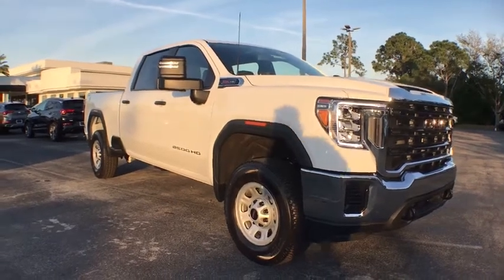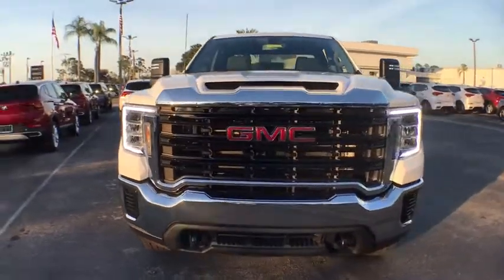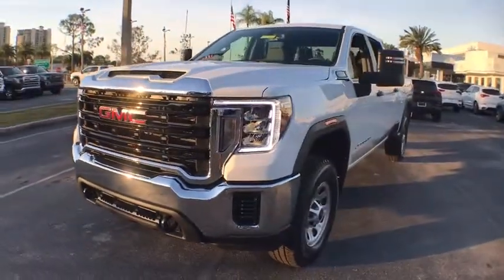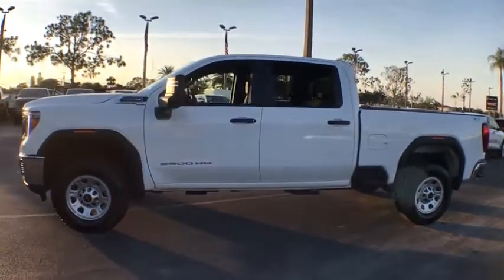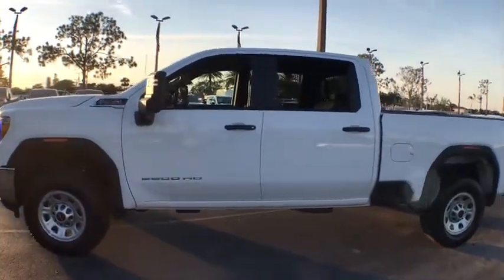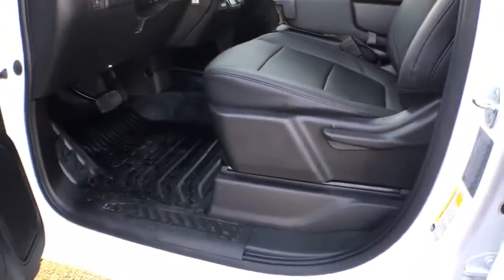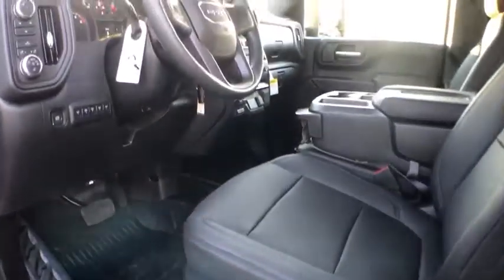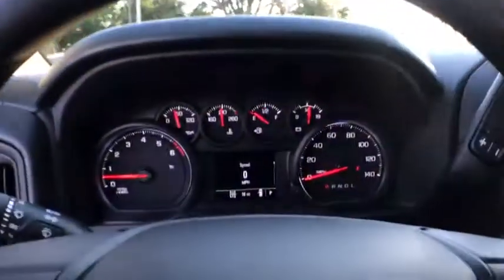2021 GMC Sierra_2500HD Fort Myers FL T21201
Summit White New 2021 GMC Sierra_2500HD available in Fort Meyers, Florida at Dixie Buick, GMC.

NO DEALER FEE BLUETOOTH/ HANDS FREE CELL PHONE REAR BACK UP CAMERA KEYLESS START UPFIT INSTALLED NAVIGATION/GPS BLIND SPOT MONITORING 6-Speed Automatic 4WD Jet Black Vinyl Apple CarPlay/Android Auto Convenience Package Deep-Tinted Glass Electric Rear-Window Defogger EZ Lift Power Lock & Release Tailgate Gooseneck/5th Wheel Package Gooseneck/5th Wheel Prep Package Hitch Package (LPO) Integrated Trailer Brake Controller LED Cargo Area Lighting Outside Power-Adjustable Black Mirrors Remote Keyless Entry Spray-On Pickup Box Bed Liner w/GMC Logo Steering Wheel-Mounted Cruise Control. 2021 GMC Sierra 2500HD 6.6L V8 Summit White 4WD 6-Speed AutomaticbrbrRecent Arrival!brWhen you have decided on a new or pre-owned vehicle and are looking for financing options look no further. Cape Coral residents know that we at Dixie Buick GMC in Fort Myers can provide some of the best deals in the area. Whether you are looking to purchase an automobile or just exploring leasing or financing for the first time our credit experts are here to help you out. Beginners can just fill out the secure application form online to kick start the process. Price includes: $2750 - Buick & GMC Consumer Cash Program. Exp. 02/01/2021